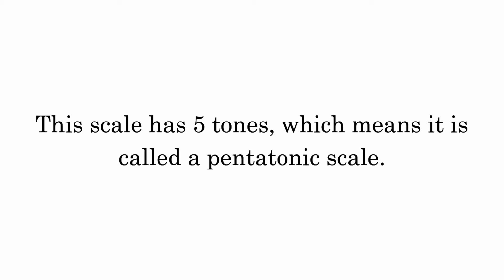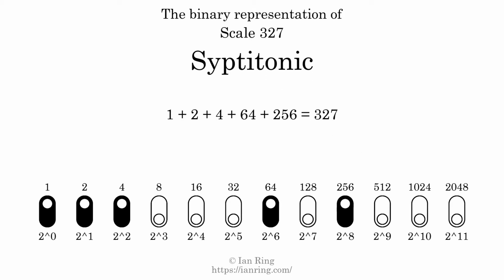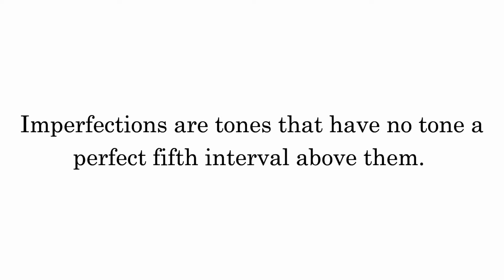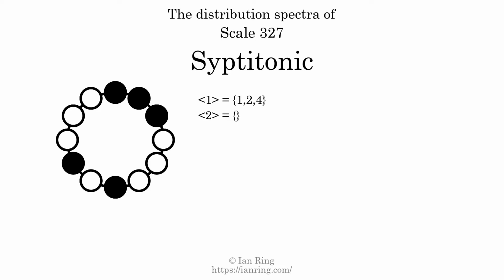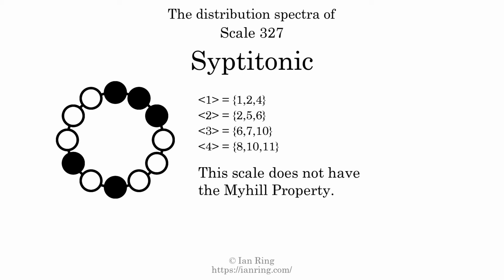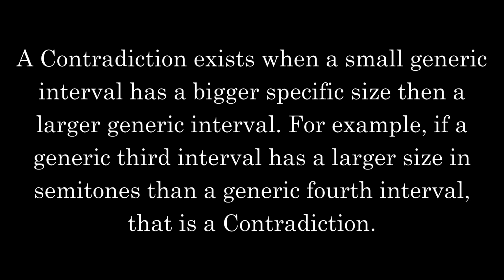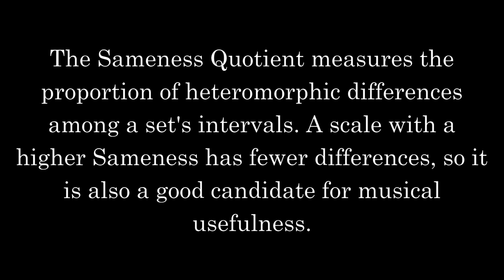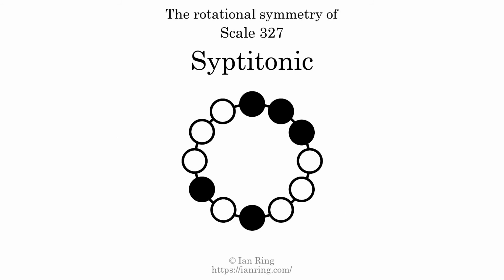Scale 327: Syptitonic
More than you will ever need to know about Scale 327, a prime pentatonic scale also known as "Syptitonic". Part of an enormous series of scale analysis videos by The Exciting Universe Of Music Theory.